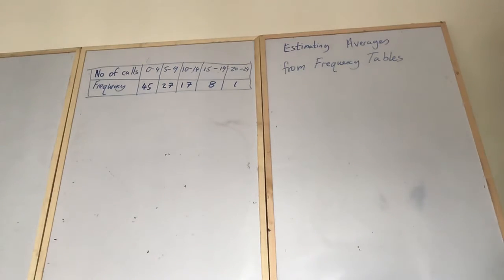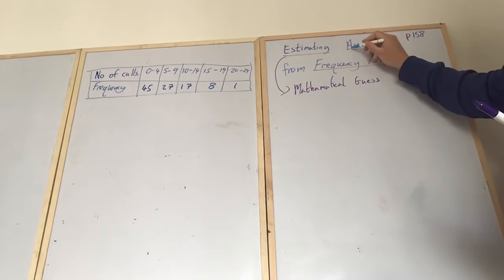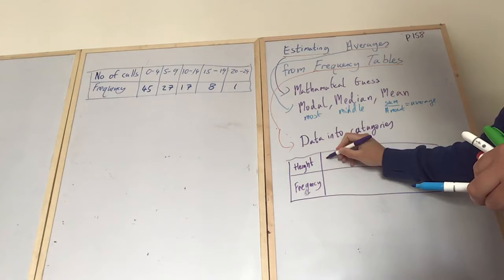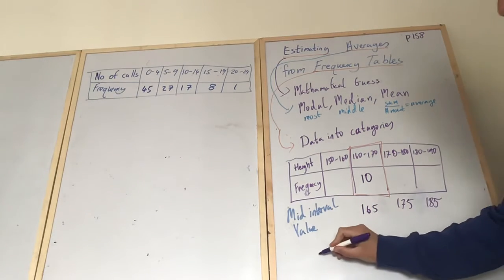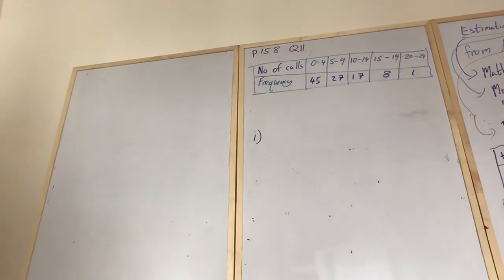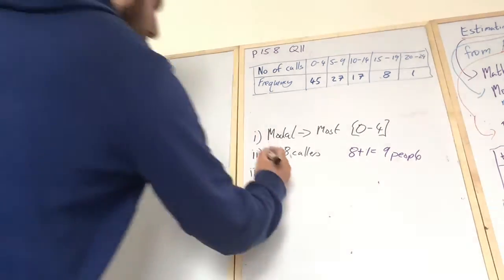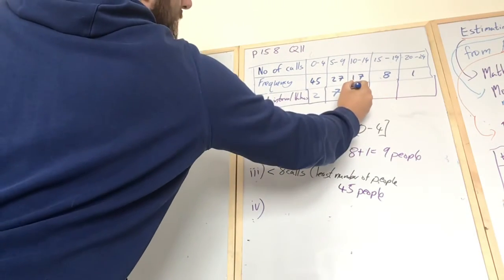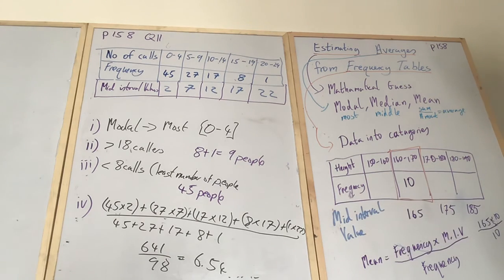Statistics estimating averages from frequency tables